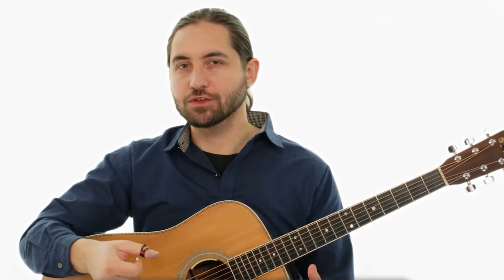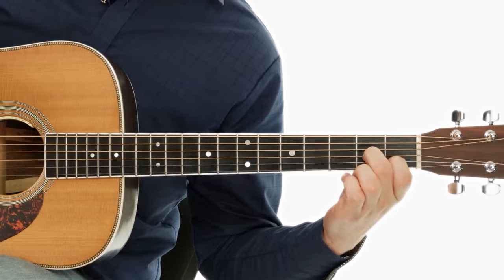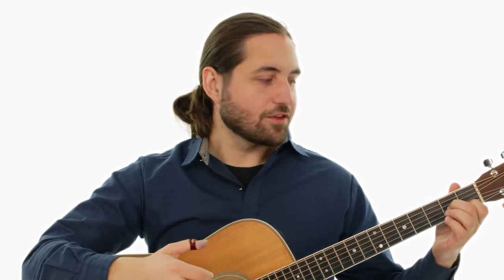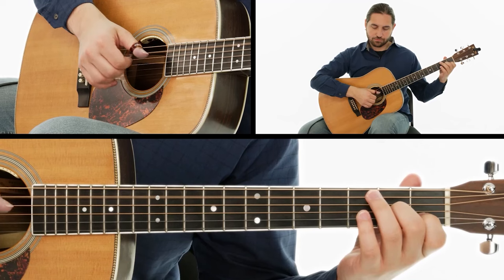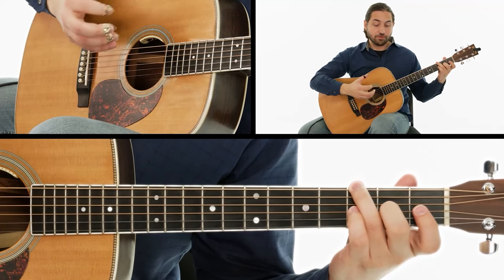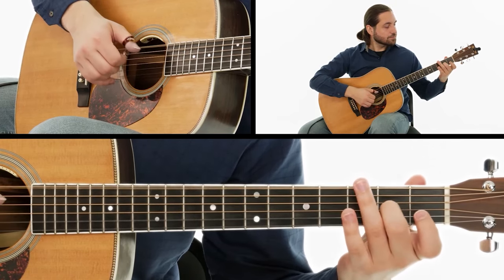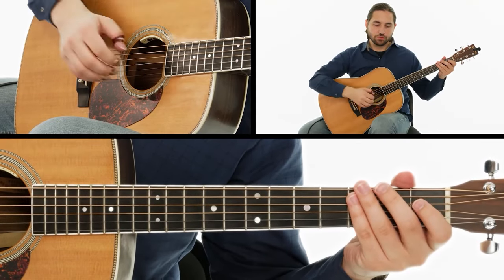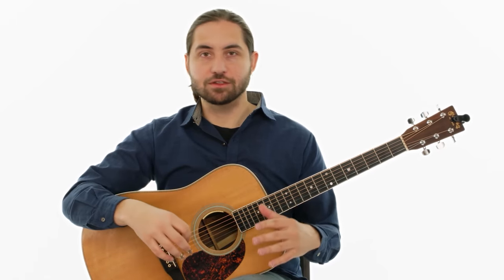🎸 R.D. King Guitar Lesson - A Closer Look at Fingerpicking Patterns - Winter | Part 1 - JamPlay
🎸 DOWNLOAD & STREAM R.D. King's guitar lessons with tab, jam tracks, & more

Do the first couple of finger-picking patterns you learned not sound right for the songs you're anxious to learn? That’s a good sign! You’re now ready to step up your finger-picking chops by adding more patterns and textures to your fingerpicking vocabulary. Happily, R.D. King can help you with that!

R.D. will teach you four more versatile fingerpicking patterns here in his “Closer Look at Fingerpicking Patterns” course.

“Finding the right fingerpicking patterns for the song you want to learn can be challenging when starting. In this course, you’ll learn four more patterns: arpeggiation, chorale style, pedal bass, and Travis picking. Each pattern will give you a new ‘texture’ to help expand your repertoire and take your fingerpicking skills to the next level!”

You’ll have TrueFire’s interactive learning tools to customize your workspace and learn at your own pace.

The demonstrations and performances are tabbed, notated, and synced to the video lessons with controls for looping, slow motion, fretboard animation, and other tools designed to accelerate your progress.

You’ll also get the tab and standard notation files to print out and downloadable Guitar Pro files to work with.

Grab your guitar, and let’s dig in with R.D. King!